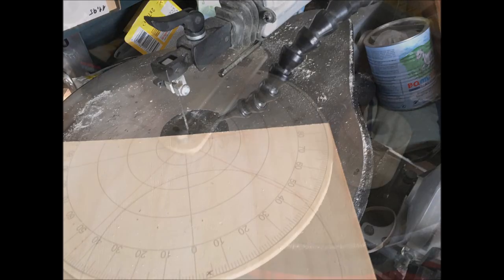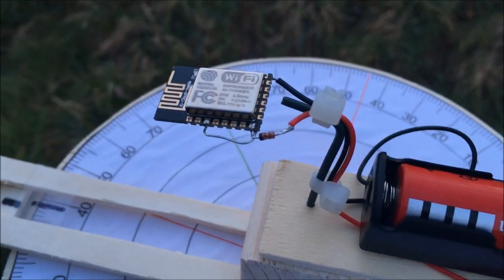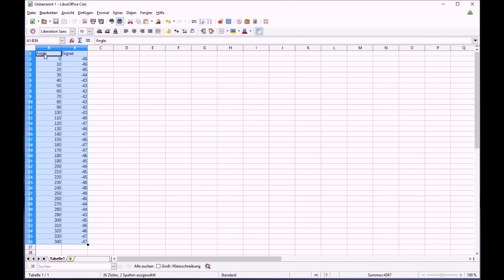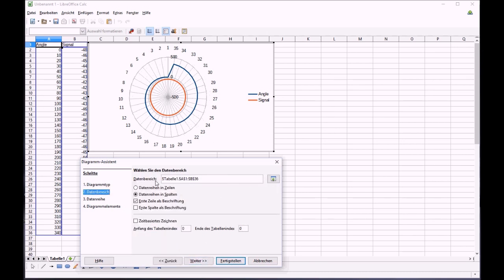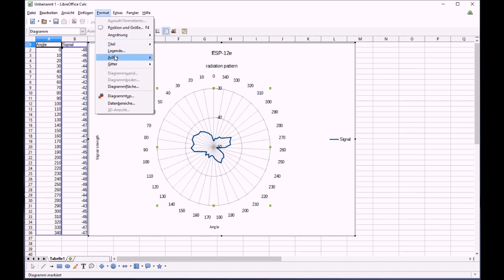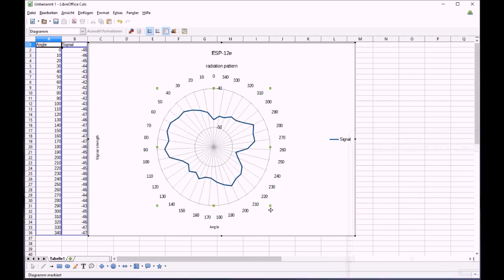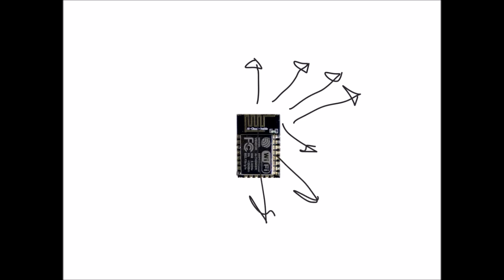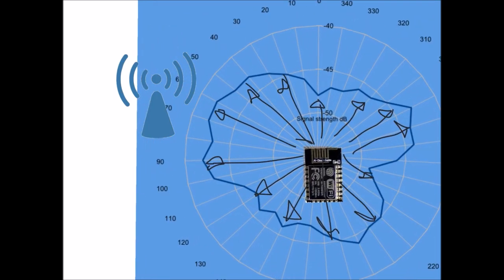Tracing the radiation pattern of an ESP8266 ESP-12e module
Tracing the radiation pattern of a ESP-12 module in the hotizontal plane with a homemade contraption. Helps to find the optimum orientation for your module to achieve the maximum WiFi range.